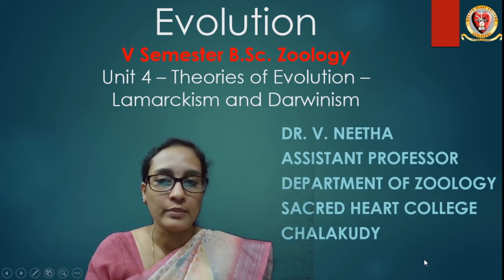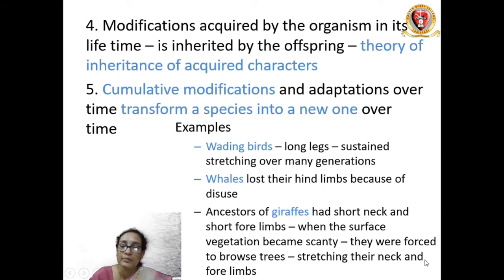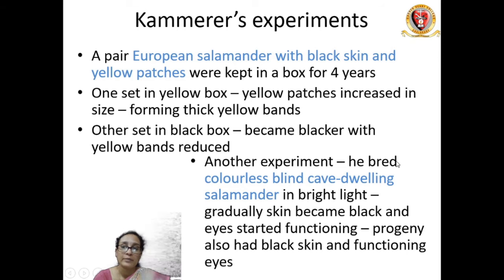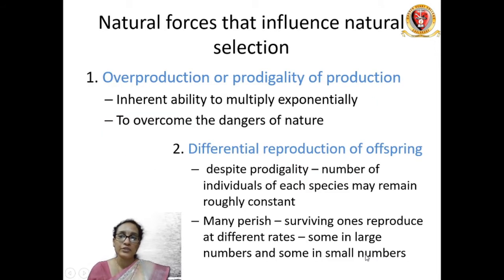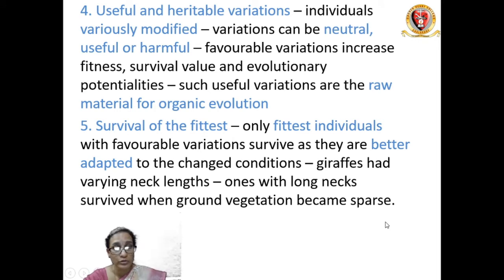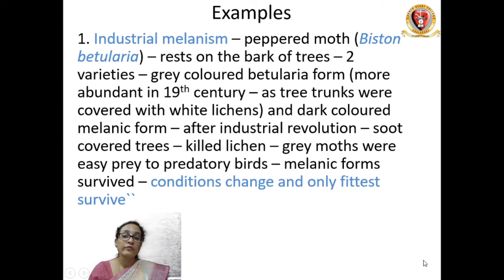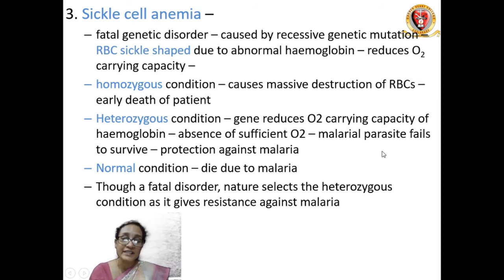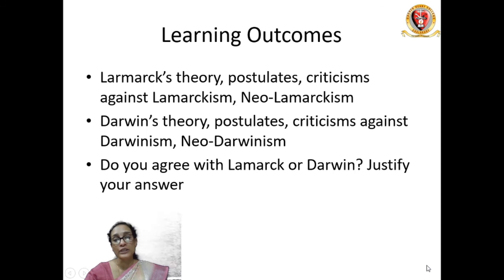5 Semester BSc Zoology Evolution Unit 4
Lamarckism and Darwinism and examples of each